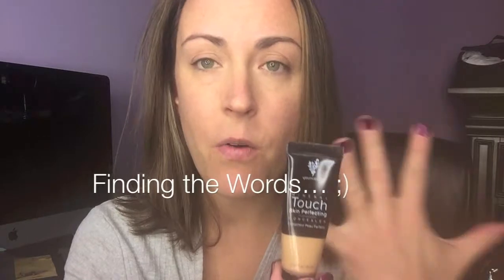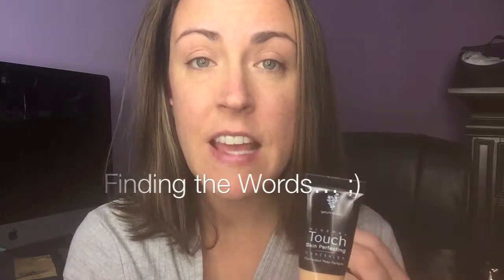How to Look Like you Aren't Wearing Makeup, with Younique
Some days we need a quick fix way to look like natural while wearing makeup. Here are the products you will need to create a look that simply enhances your natural beauty.